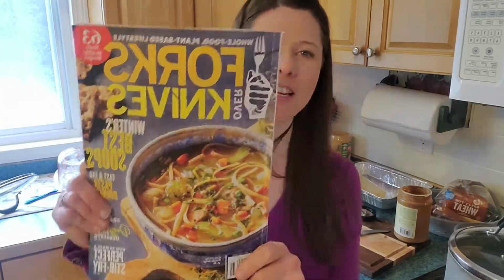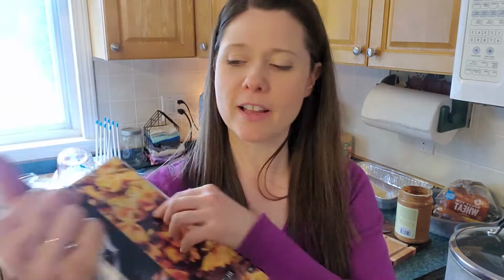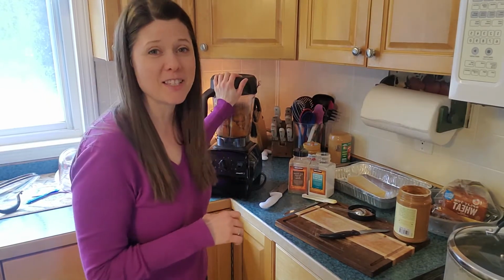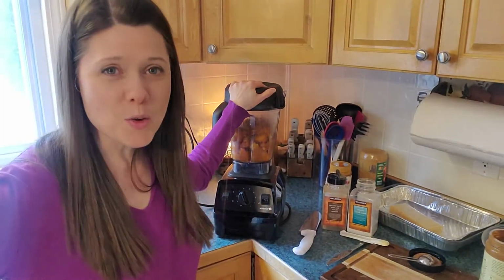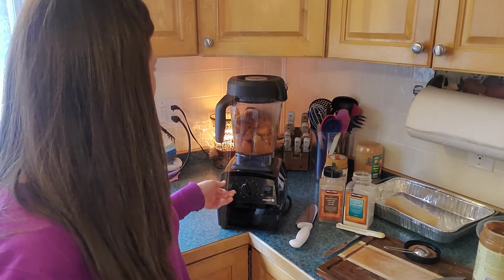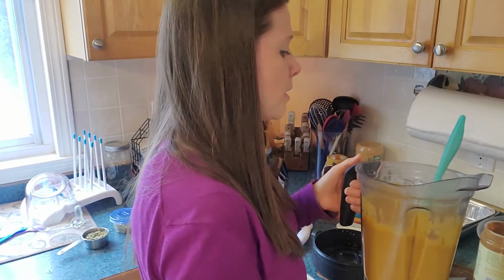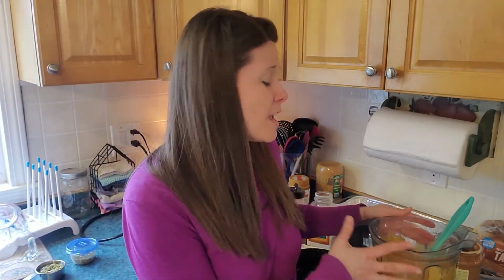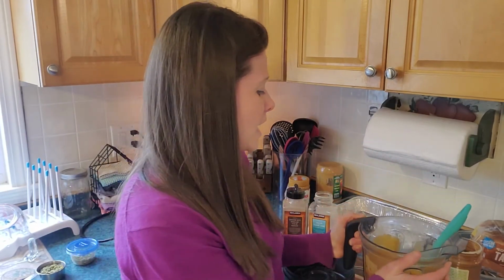Butternut Cream Farfalle with Black Beans and Pumpkin Seeds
YESSSSS!!! This recipe must, must, must be made again! This butternut squash sauce is so good, and one thing I really love about vegetable sauces is that the sauce stays creamy. It doesn't absorb into the noodle and eventually become dry. We served this with a quick salad to round it out, and that left the perfect amount leftover for next day lunches.